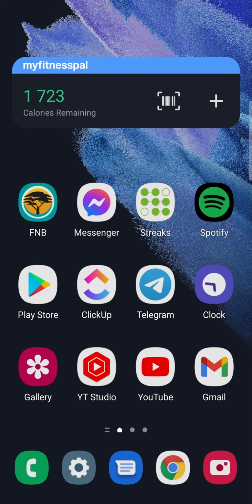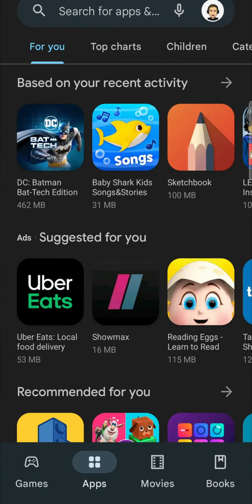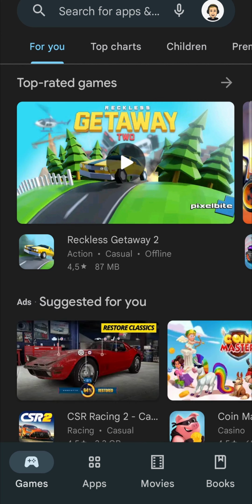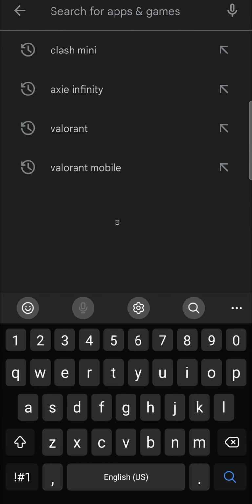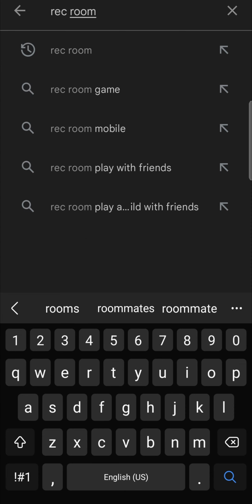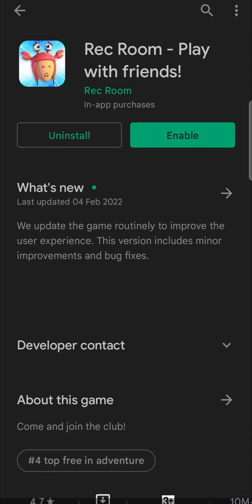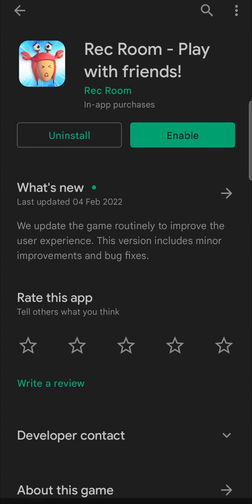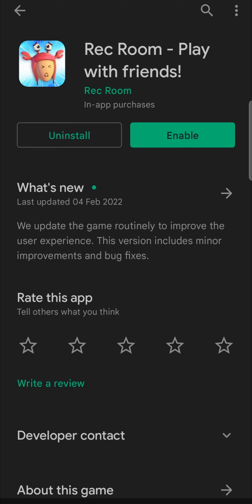How To Get Rec Room On Android (2022)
Learn How To Get Rec Room On Android